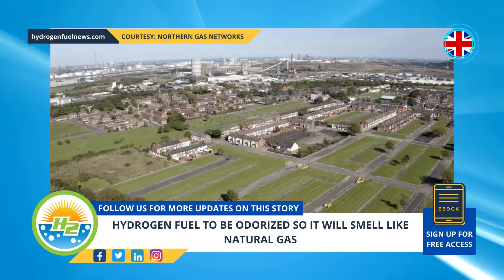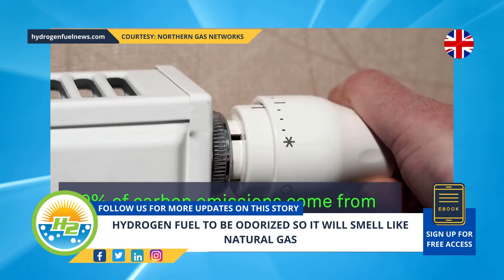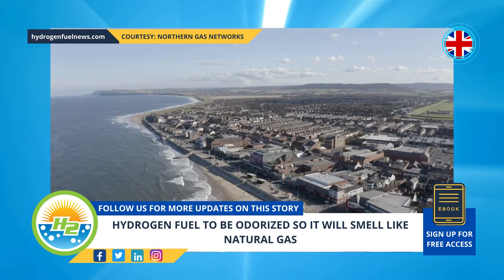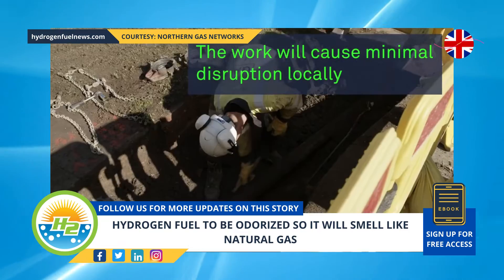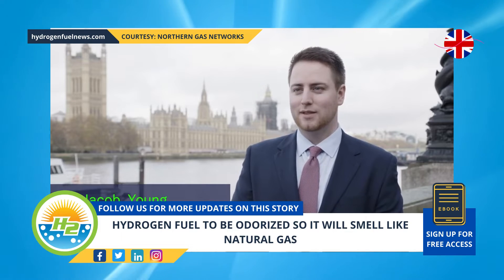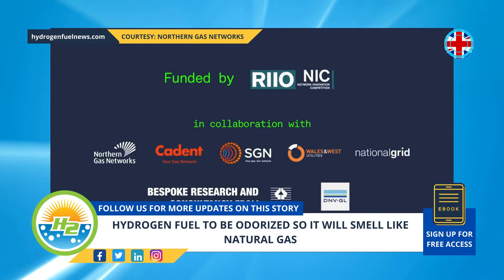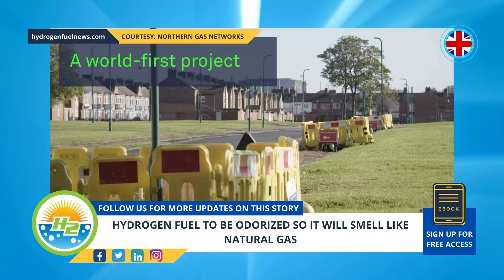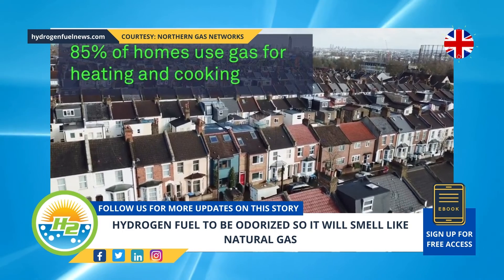Hydrogen fuel to be odorized so it will smell like natural gas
The project is located on an unused gas main network in the South Bank area of Middlesbrough. It will be testing operational procedures using 100 percent H2 conditions using the existing natural gas network for the first time...